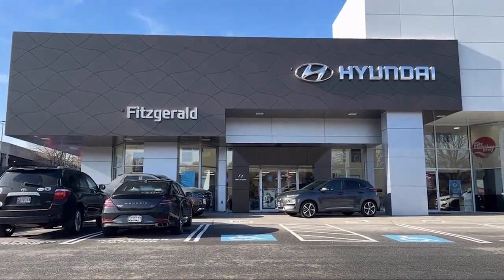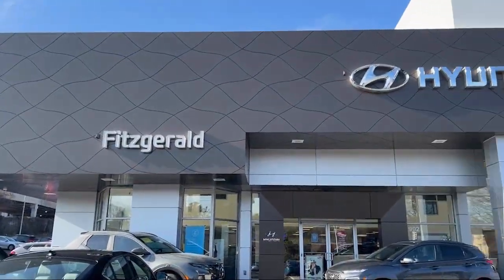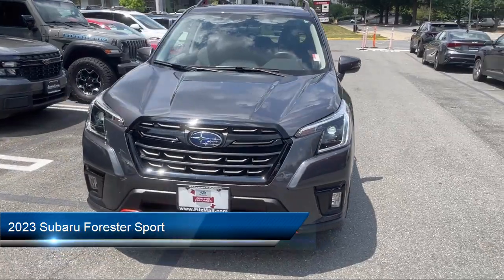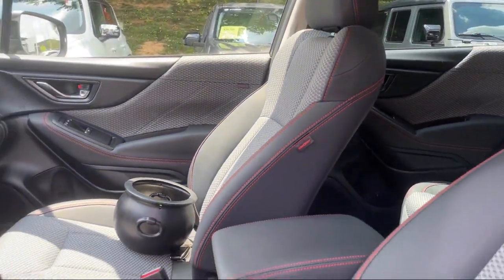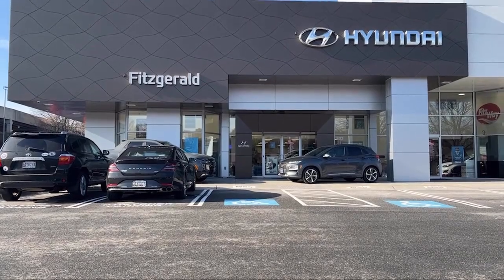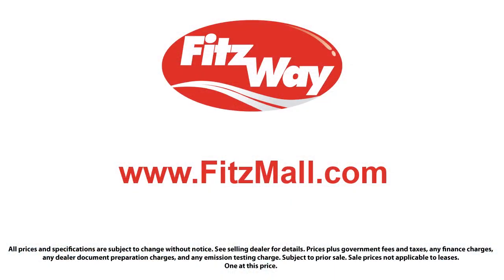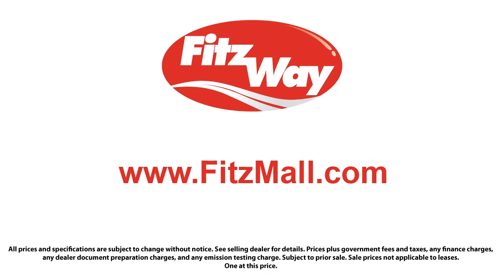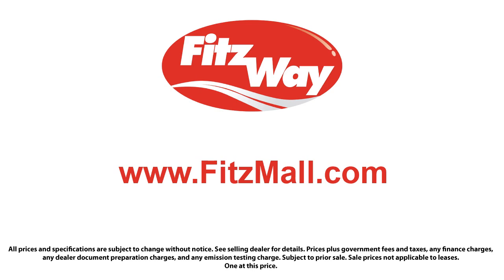2023 Subaru Forester Sport Gaithersburg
2023 Subaru Forester Sport - Stock Number: S409409A - VIN: JF2SKAJC0PH403801.